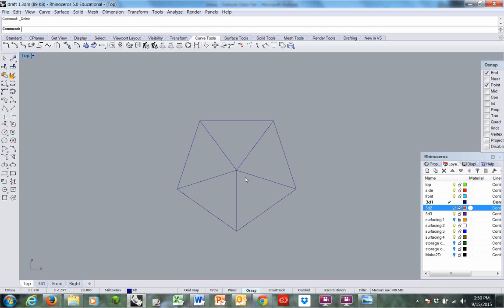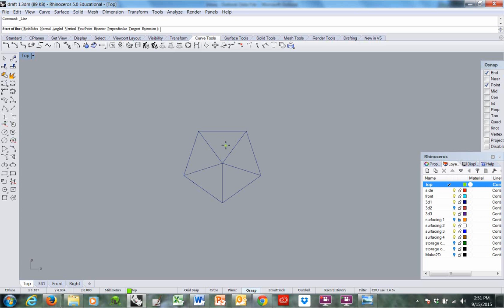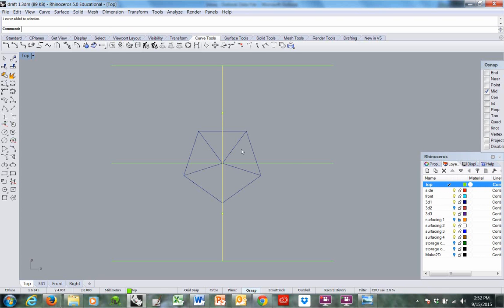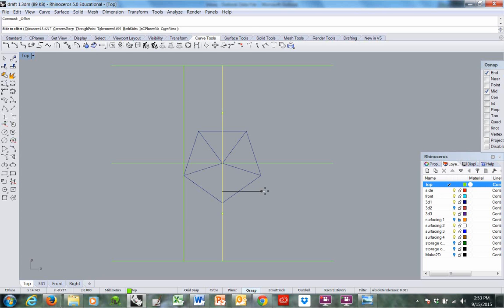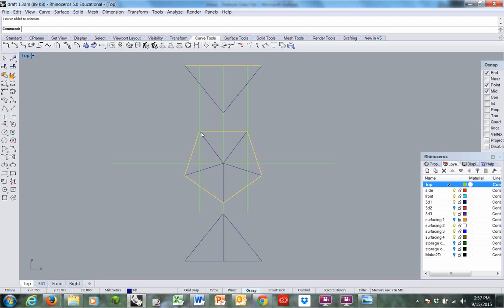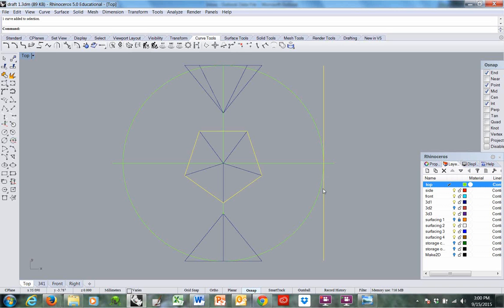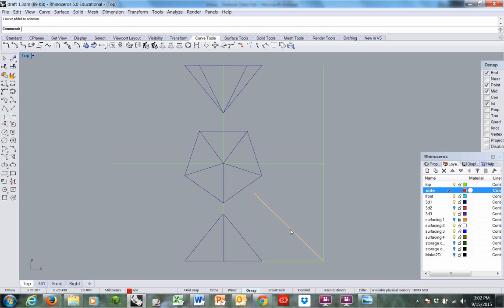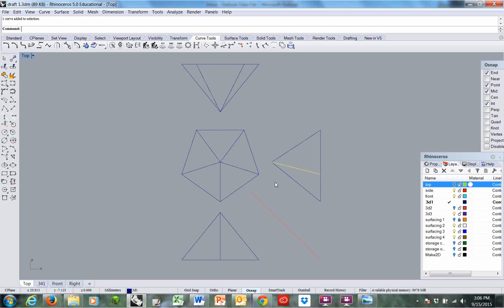JD139 Pyr draft